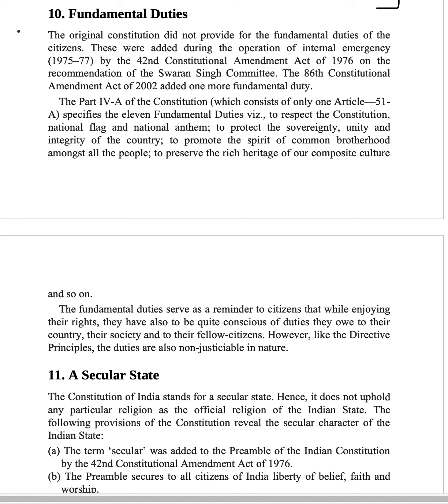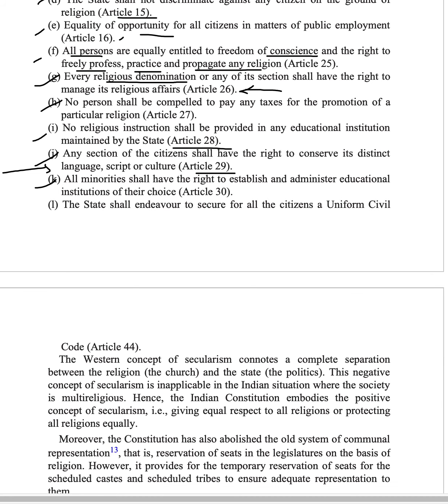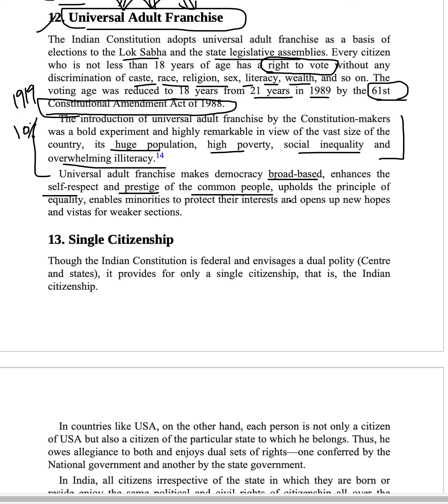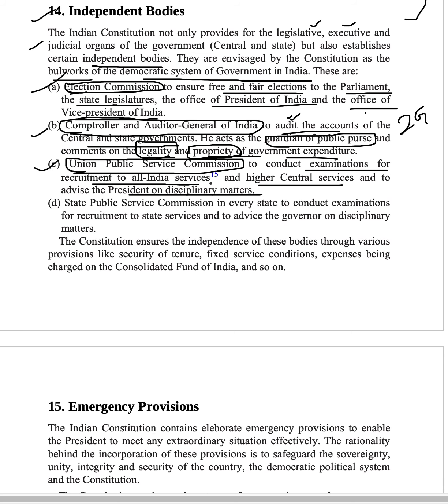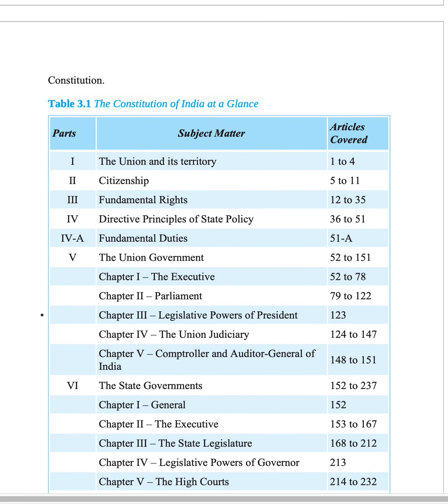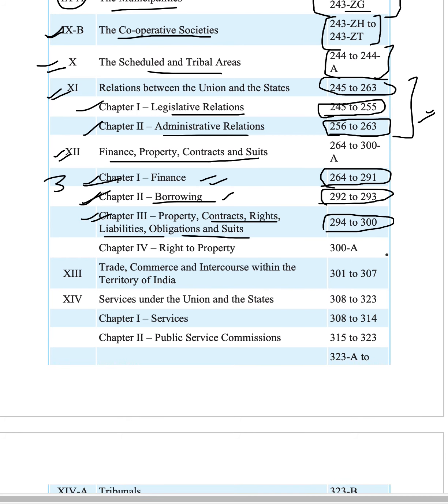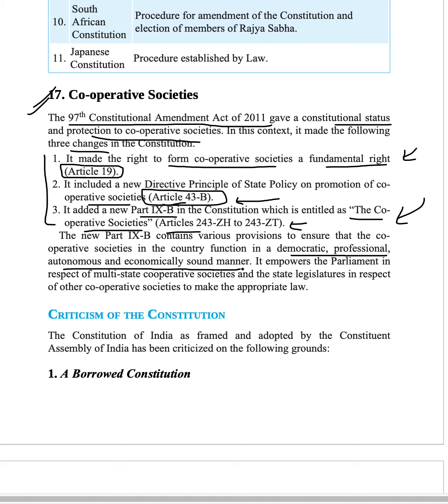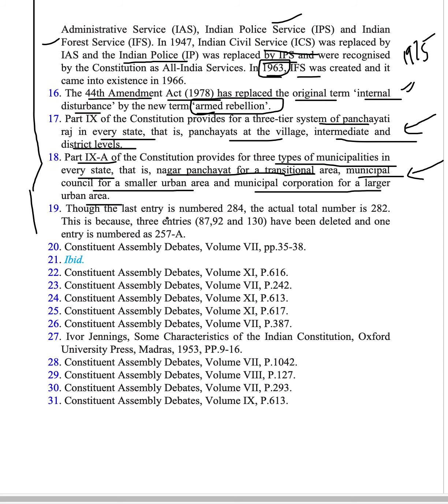Laxmikanth Chapter 3.3